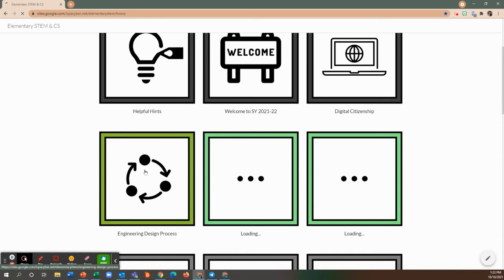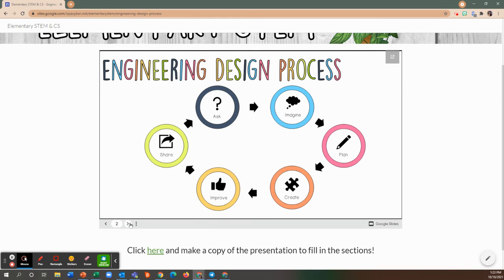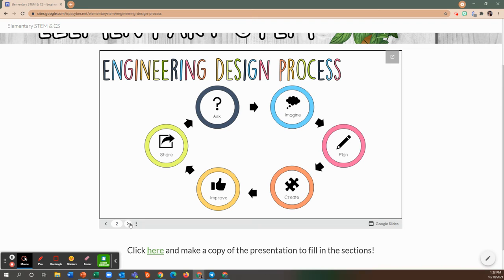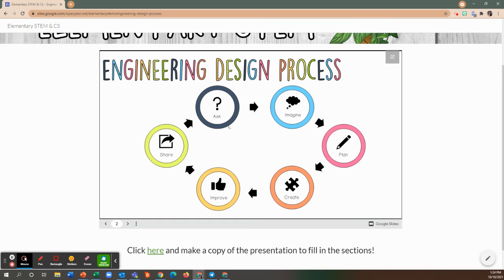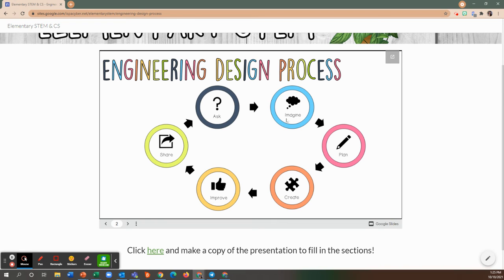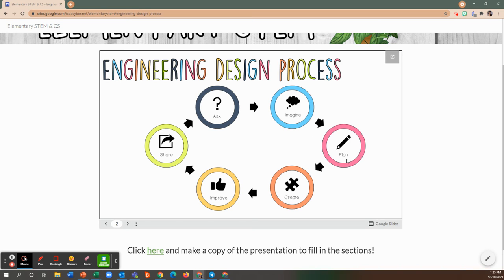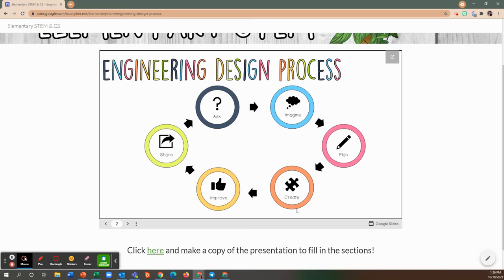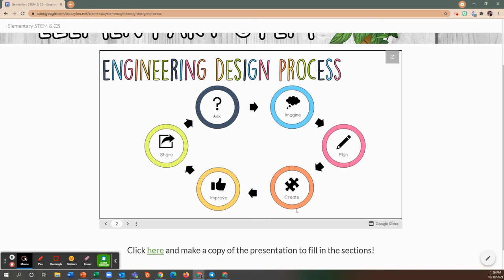Engineering Design Process